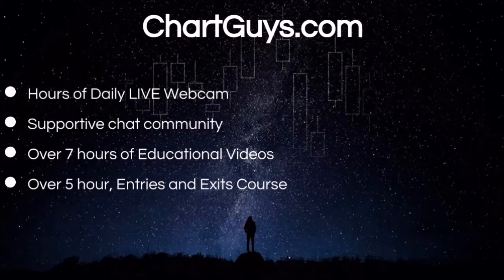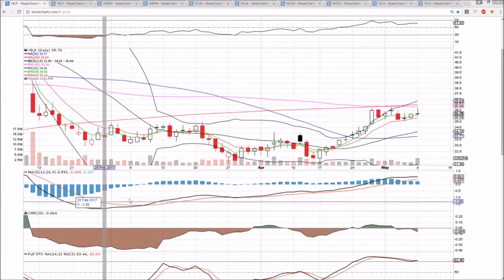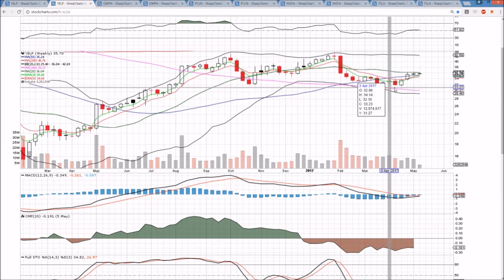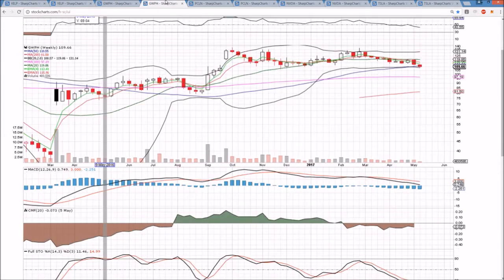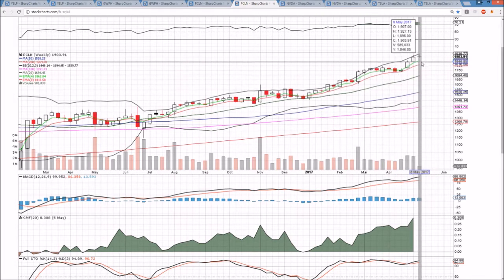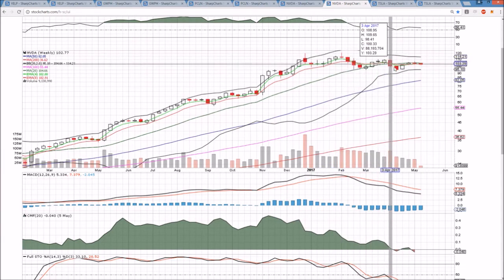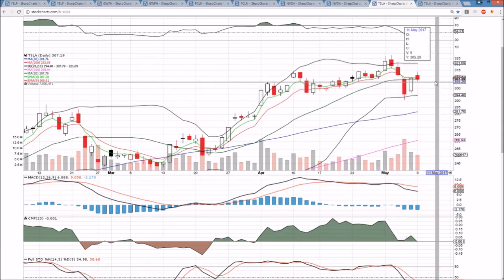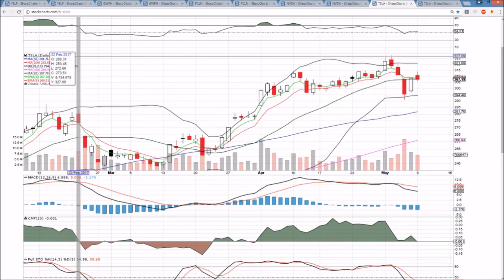YELP GWPH PCLN NVDA TSLA Technical Analysis Chart 5/8/2017 by ChartGuys.com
YELP GWPH PCLN NVDA TSLA Technical Analysis Chart for 5/8/2017